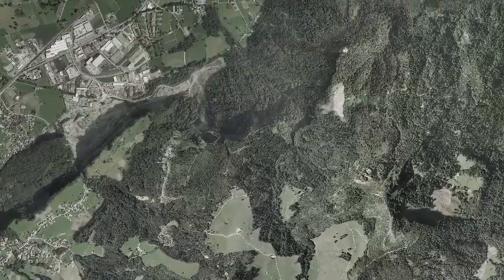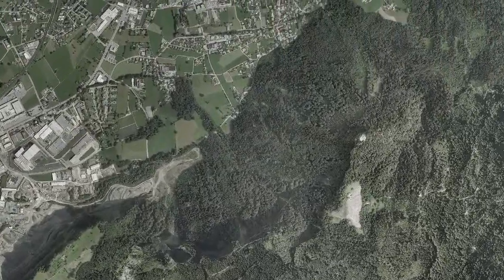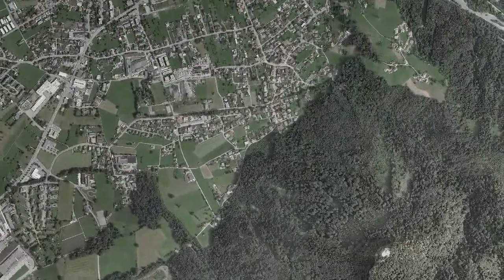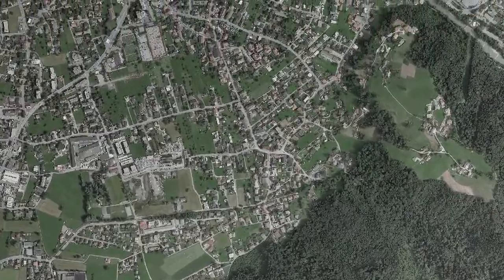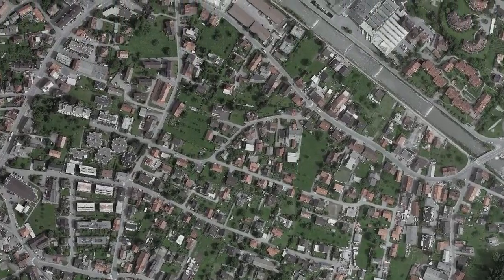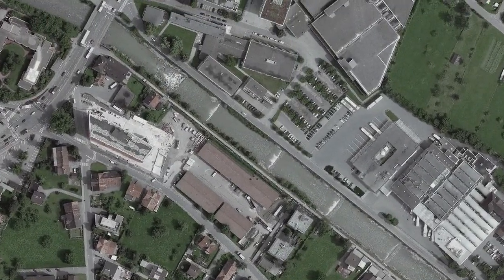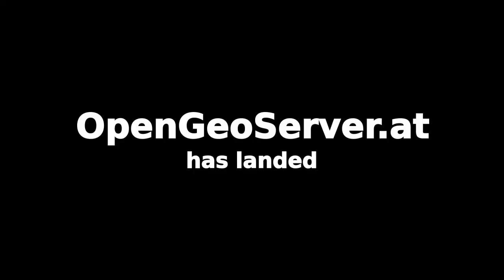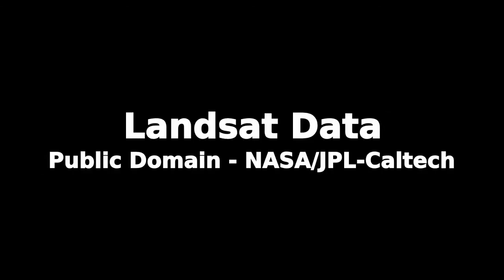OpenGeoServer.at - WikiCon 2012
Teaser für den WikiCon 2012.

Die Flugbahn für den Wiedereintritt verläuft über Südamerika, Nordaffrika, Italien und Österreich. Landpunkt ist die Fachhochschule Dornbirn.

OpenGeoserver.at landing at Fachhochschule Dornbirn, Austria